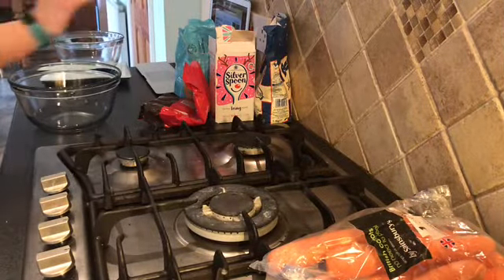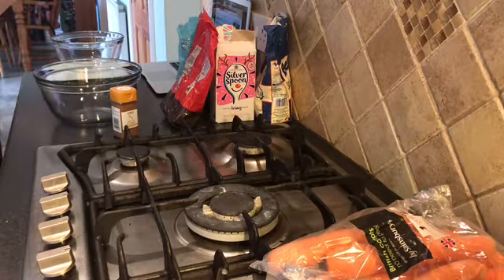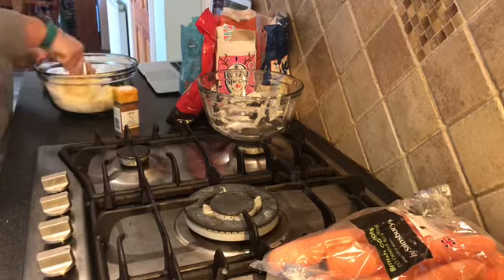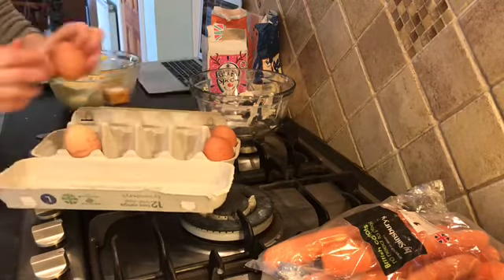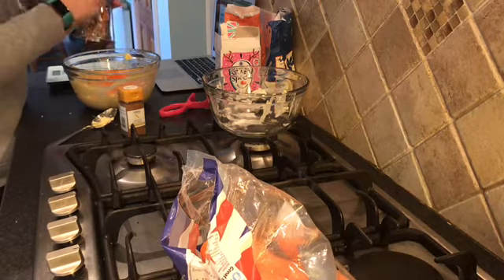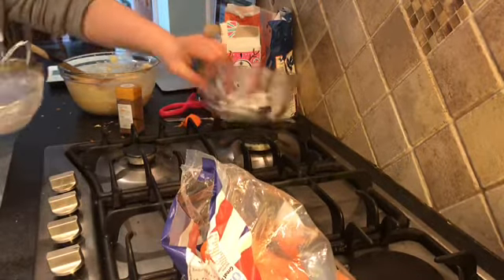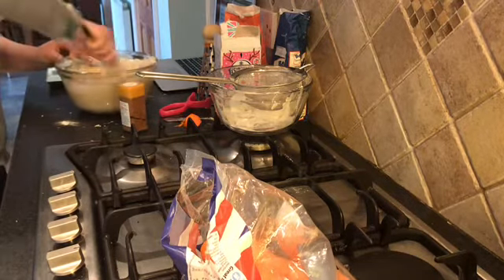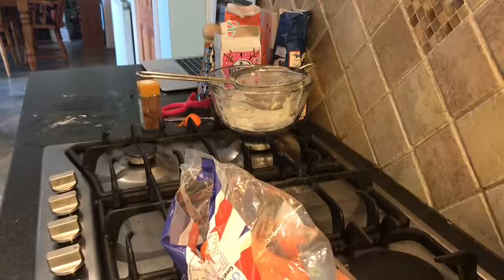Carrot Cake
Hi and Welcome back to other main channel video and in today video I decided to do more baking because I don’t do much desert / baking on my channel so I thought I would do more and I decided to make a carrot cake and I do hope you enjoy watched the video and try to make  a carrot cake of your own.

Thank you very much for watching and I will see you soon with other video.